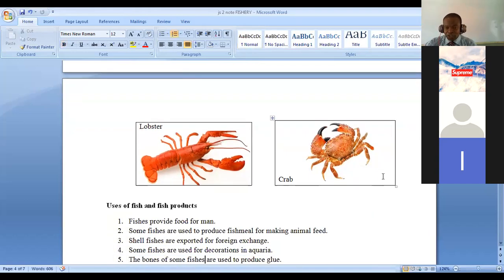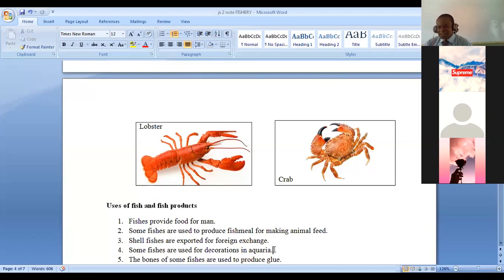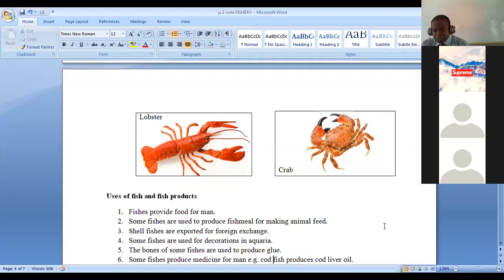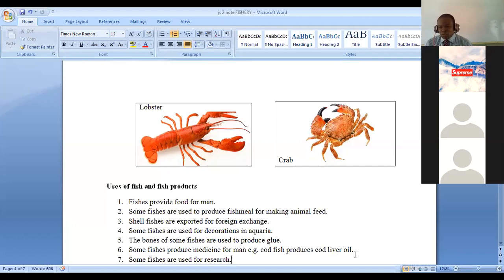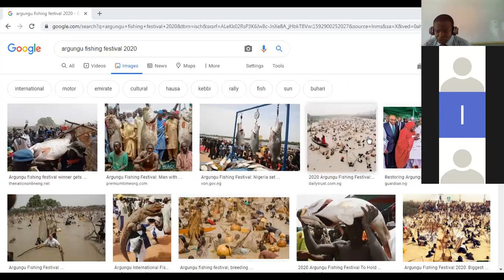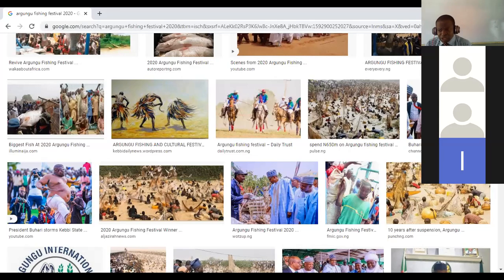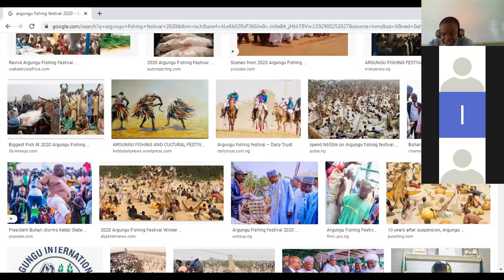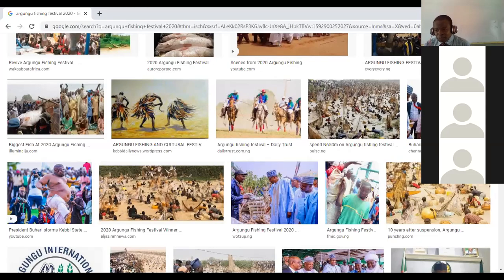Fishery lesson OLATUNJI June 23 2020